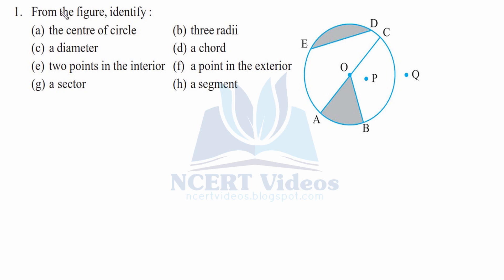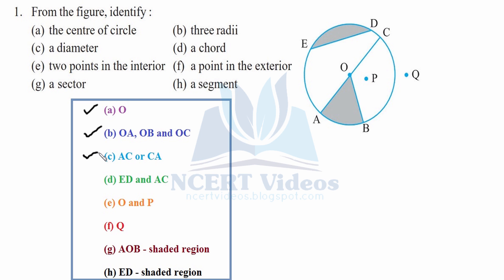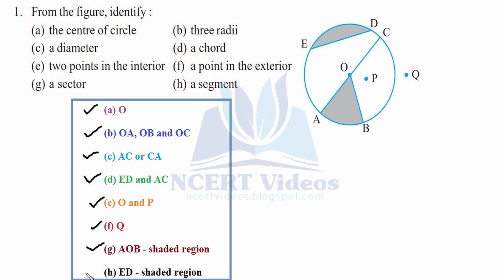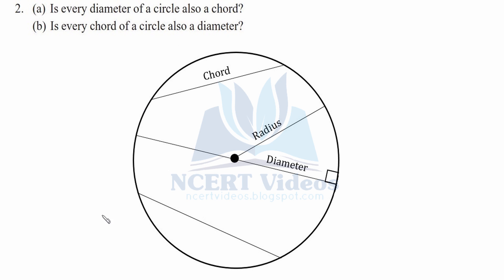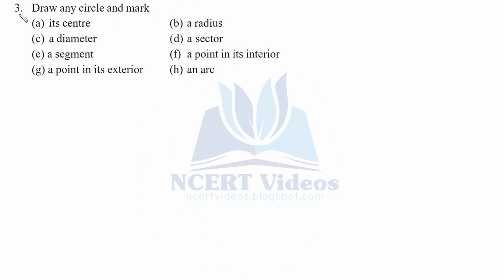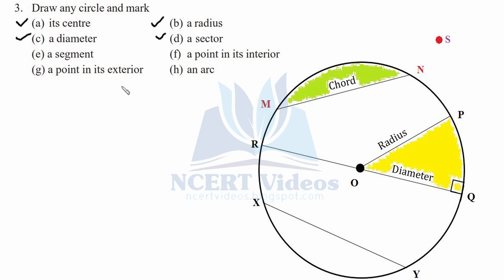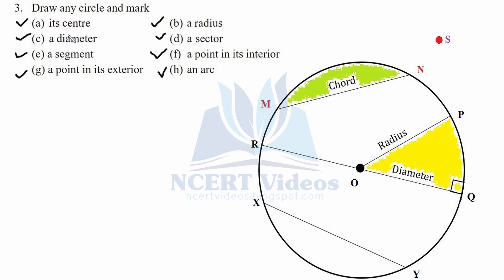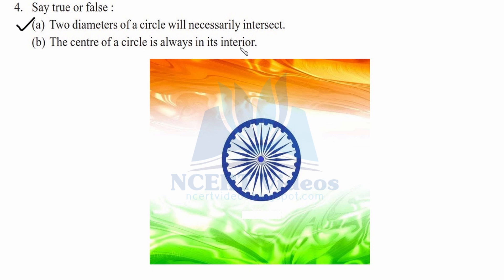Basic Geometrical Ideas 4.6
Full exercise on Basic Geometrical Ideas, fully solved. This is a video tutorial for 6th class NCERT students.

Geometry has a long and rich history. The term ‘Geometry’ is the English equivalent of the Greek word ‘Geometron’. ‘Geo’ means Earth and ‘metron’ means Measurement.

A circle is a simple closed curve which is not a polygon. As in the case of any simple closed curve you can think of the interior and exterior of a circle. A region in the interior of a circle enclosed by an arc on one side and a pair of radii on the other two sides is called a sector. A region in the interior of a circle enclosed by a chord and an arc is called a segment of the circle. The distance around a circle is its circumference. A diameter of a circle divides it into two equal parts; each part is a semi-circle. A semi-circle is half of a circle, with the end points of diameter as part of the boundary.

1. From the figure, identify :
(a) the centre of circle (b) three radii
(e) two points in the interior (f) a point in the exterior
(g) a sector (h) a segment

2. (a) Is every diameter of a circle also a chord? (b) Is every chord of a circle also a diameter?

3. Draw any circle and mark
(a) its centre (b) a radius (c) a diameter (d) a sector (e) a segment (f) a point in its interior (g) a point in its exterior (h) an arc

4. Say true or false :
(a) Two diameters of a circle will necessarily intersect.
(b) The centre of a circle is always in its interior.

A point determines a location. It is usually denoted by a capital letter A circle is the path of a point moving at the same distance from a fixed point. The fixed point is the centre, the fixed distance is the radius and the distance around the circle is the circumference. A chord of a circle is a line segment joining any two points on the circle. A diameter is a chord passing through the centre of the circle. A sector is the region in the interior of a circle enclosed by an arc on one side and a pair of radii on the other two sides. A segment of a circle is a region in the interior of the circle enclosed by an arc and a chord. The diameter of a circle divides it into two semi-circles.